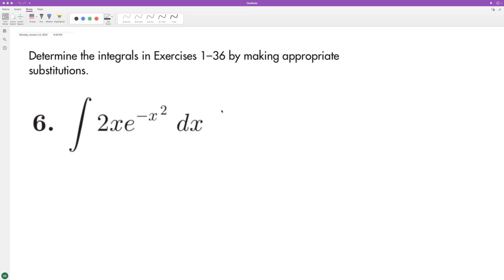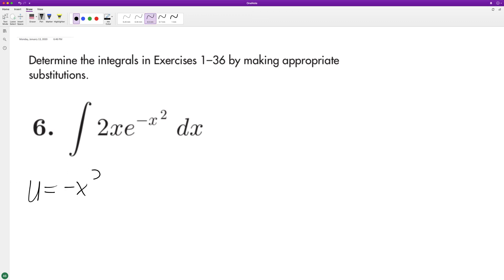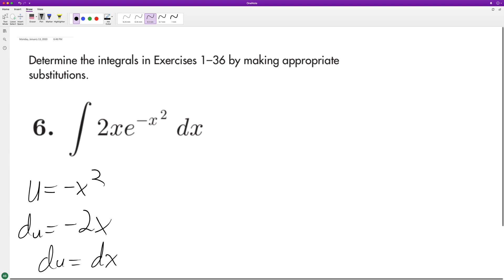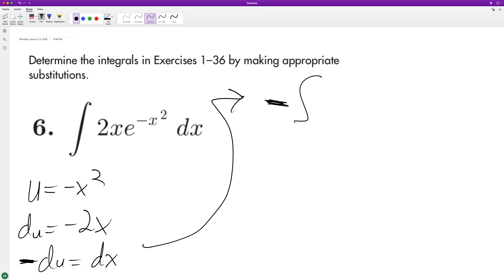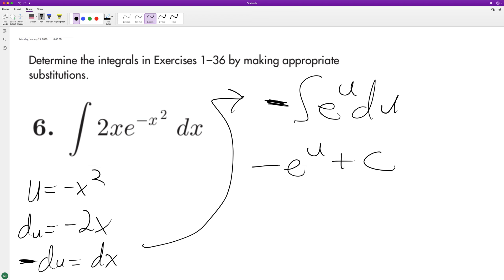integrate 2xe^(-x^2) dx